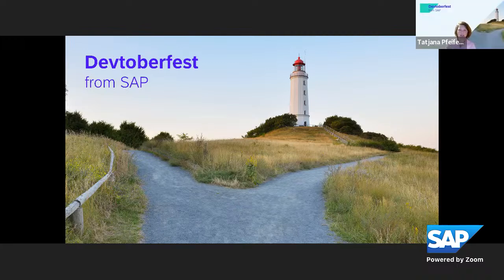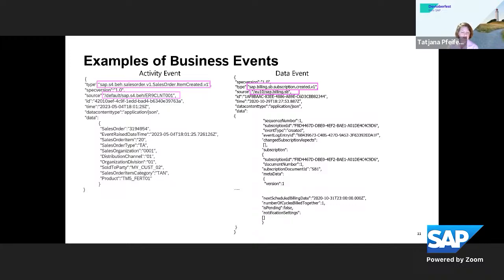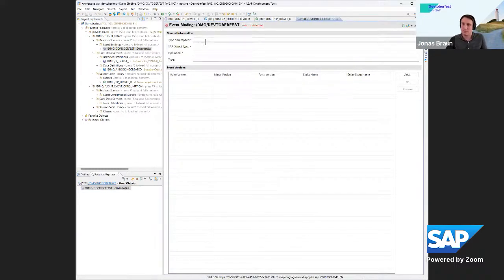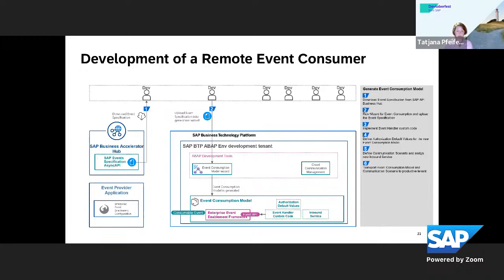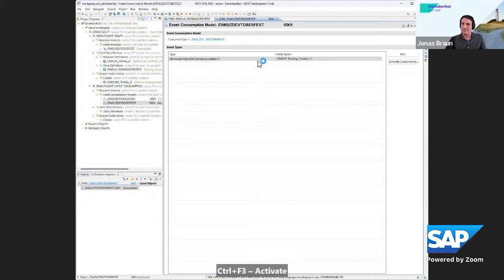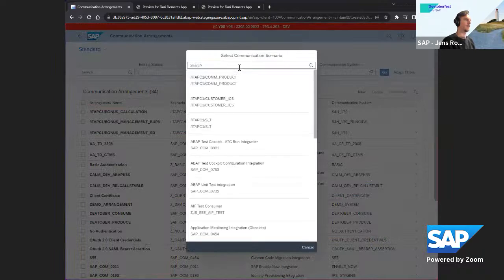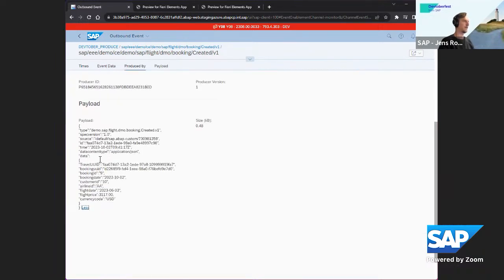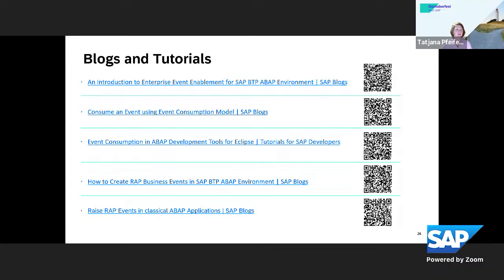🟢 Business Events with ABAP Cloud based Applications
Events allows applications to integrate in a loosely coupled and fully flexible manner. ABAP Cloud offers all required capabilities for application developers to build event-driven integration use cases. Applications/products built with ABAP Cloud can choose from a variety of Event Mesh services to publish and consume business events to and from each other, but also from the outside. Event capabilities are natively embedded into the ABAP Cloud programming model.

After watching the session, be sure to complete the validation tutorial to earn points for Devtoberfest!